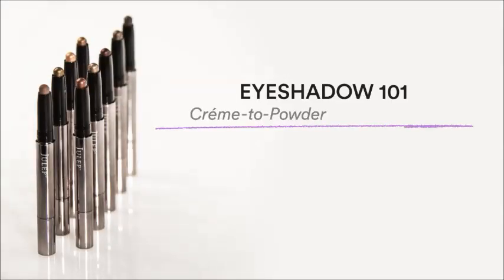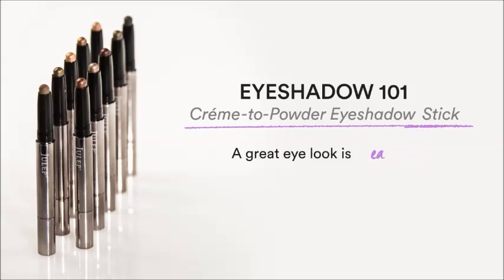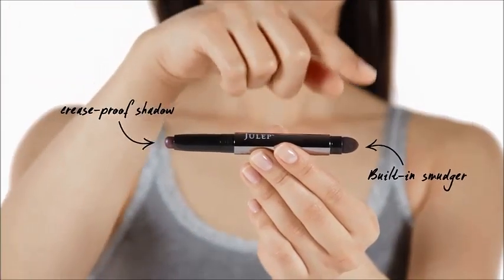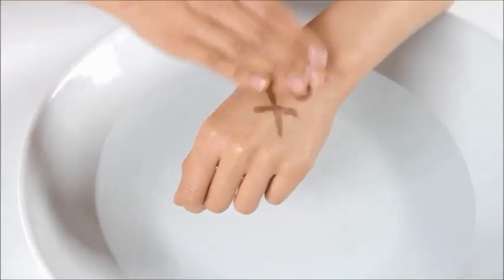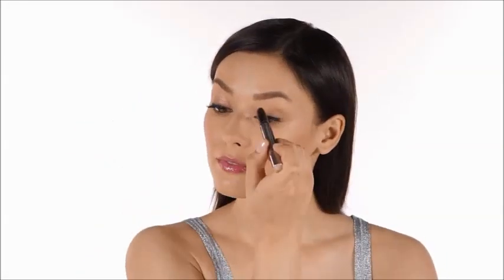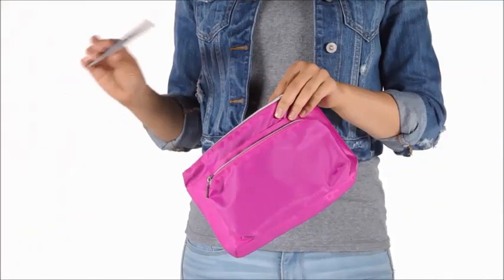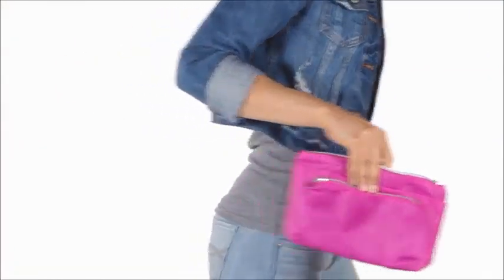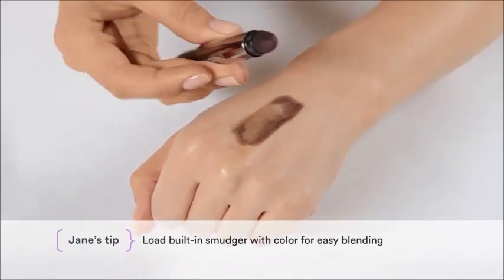Julep Eyeshadow 101 Crème to Powder Waterproof Eyeshadow Stick Champagne Shimmer via amazon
"Welcome to the official Amazon YouTube channel! Explore our latest products, watch unboxing videos, get behind-the-scenes peeks, and discover exclusive deals. 🎥🛍️
Browse & discover millions of products. Read customer reviews and find best sellers. We ship to over 100 international destinations, right to your doorstep.
CREATE  A FREE ACCOUNT  SMART BUSINESS
buying starts here
Streamline purchasing while saving on everyday supplies so you can focus on growing your business.